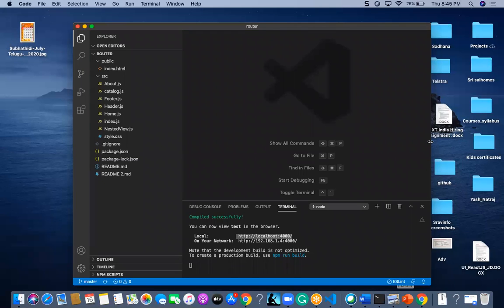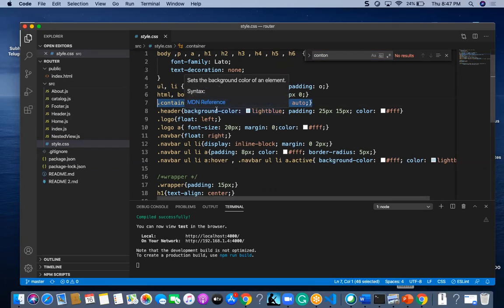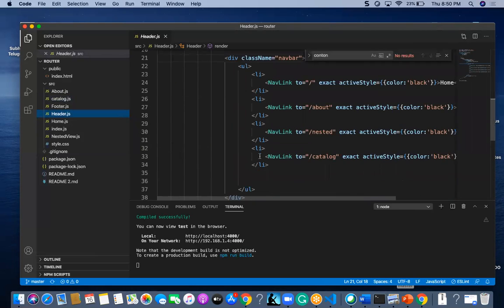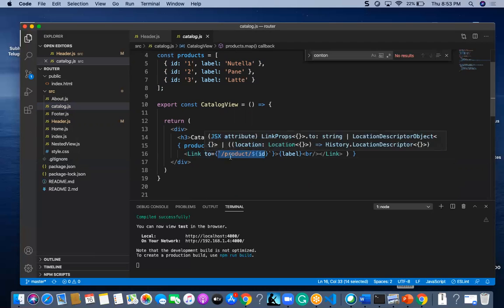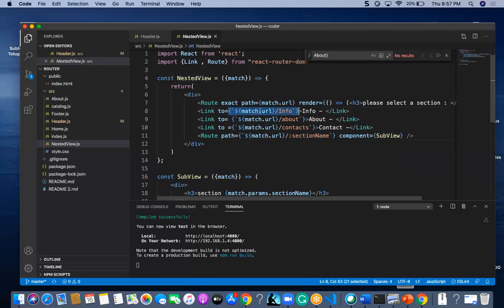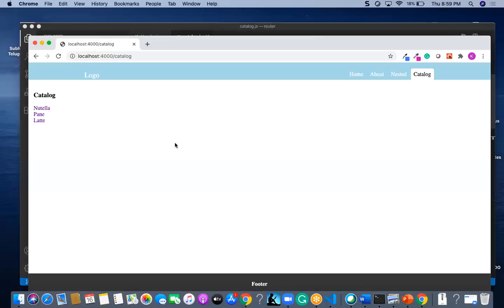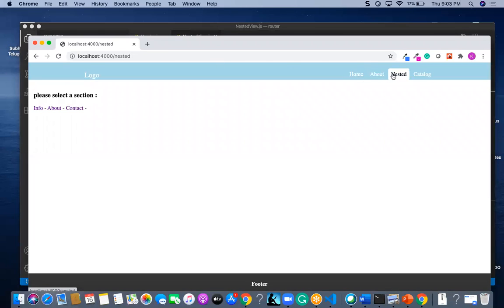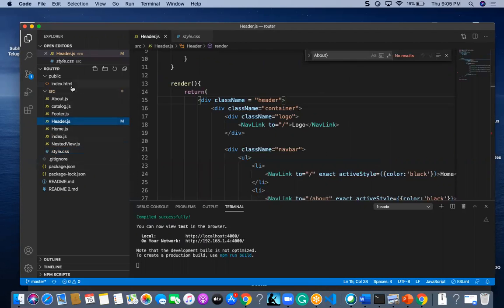ReactJs: Routing react-router-dom , Link , BrowserRouter , Switch